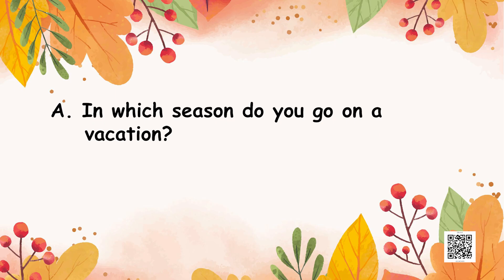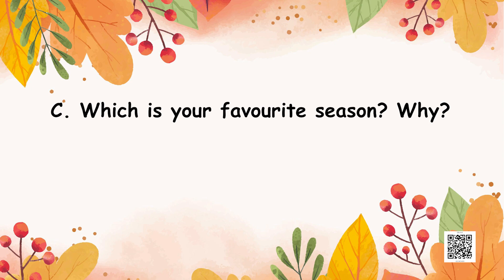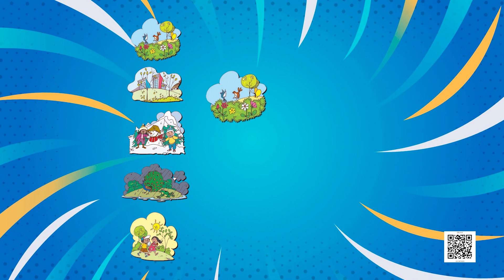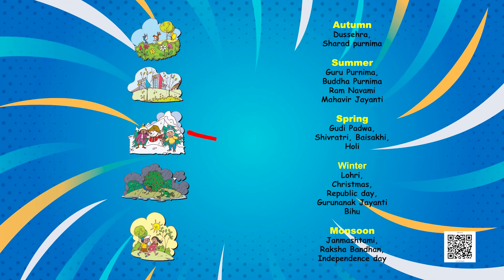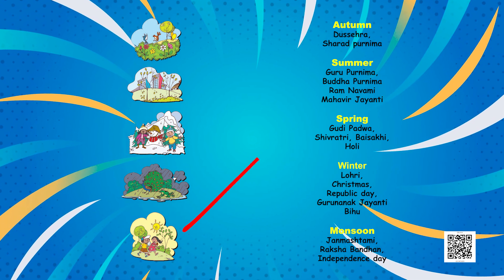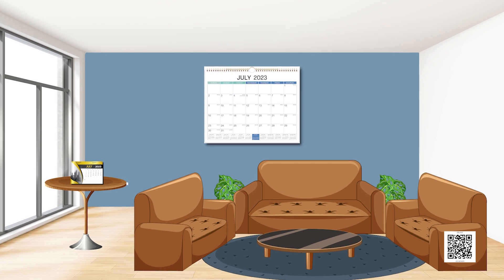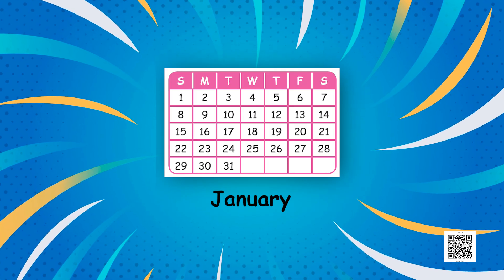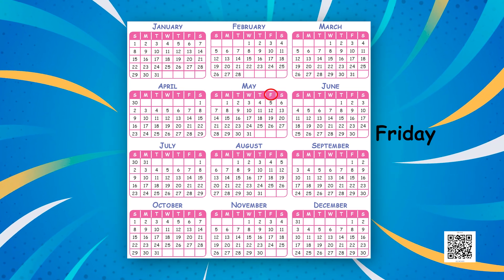NCERT Class- 2 Maths Chapter:Which Season is it - Ep-1